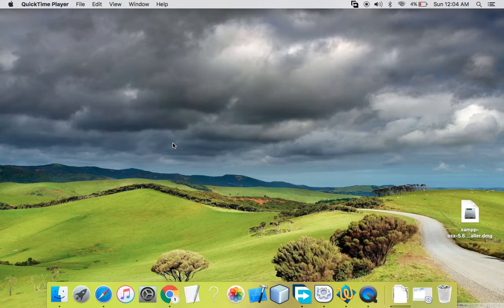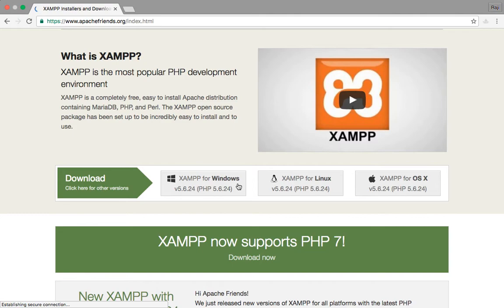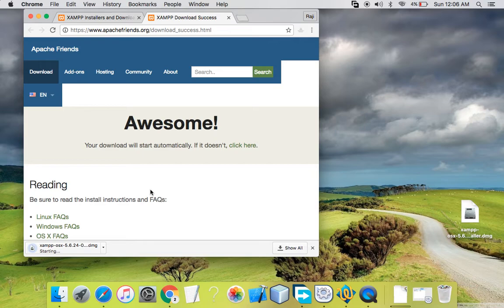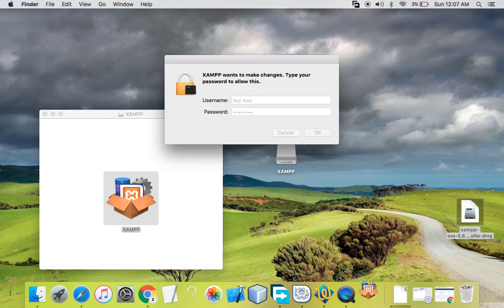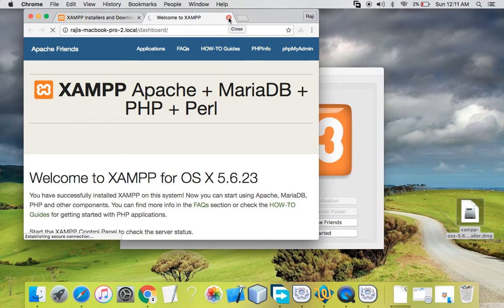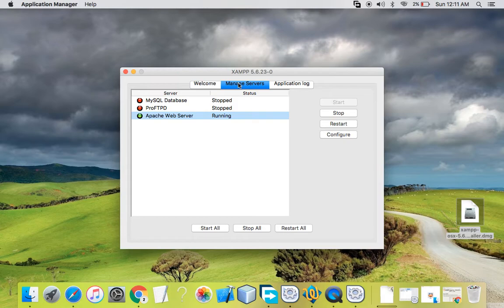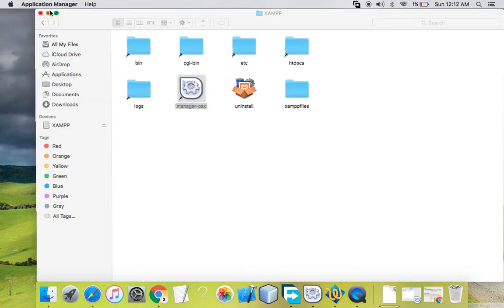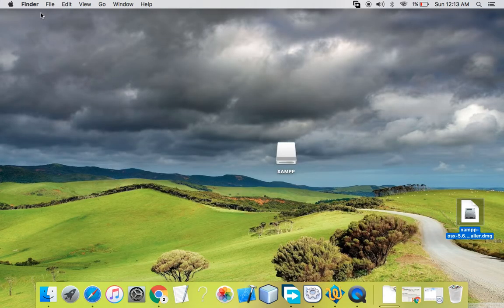PHP for Beginners - PHP Development Environment Setup with xampp on Mac OS (Part 1)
PHP for Beginners - PHP Development Environment Setup with xampp on Mac OS

This tutorial is about setting up PHP environment on your Mac machine. Go through this simple tutorial and you will be able to set up PHP environment on Mac and start coding.
By watching this series of vidoes on PHP you can become an intermediate learner and start developing web application on PHP.